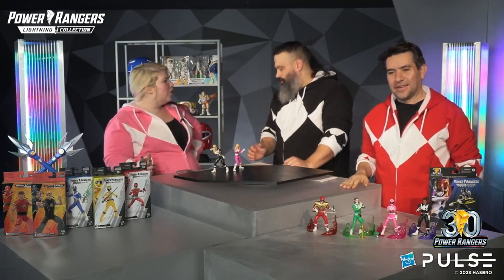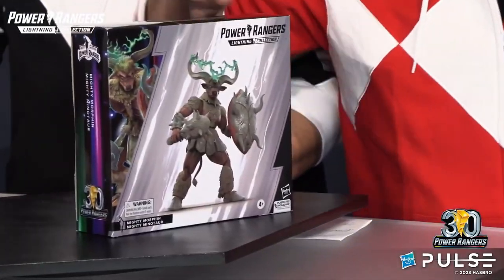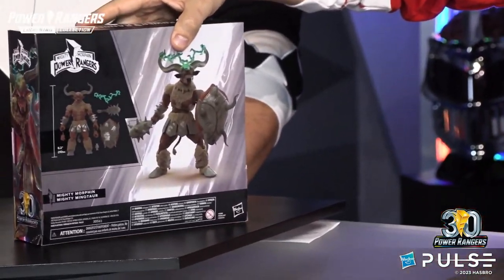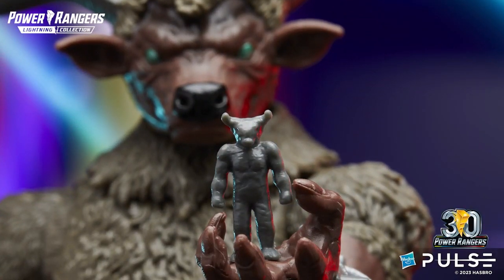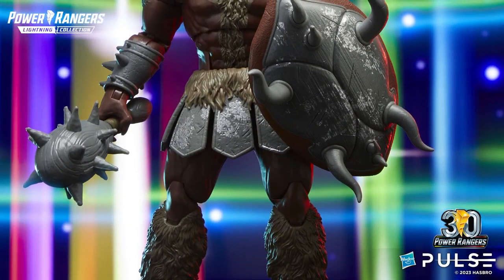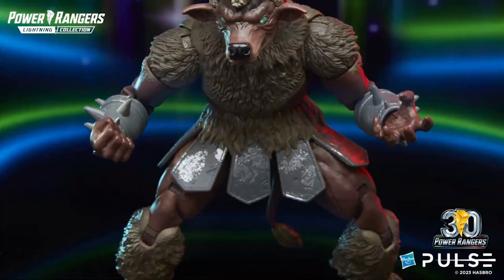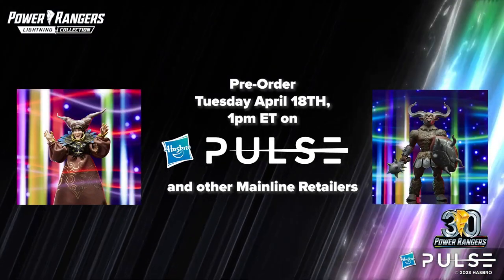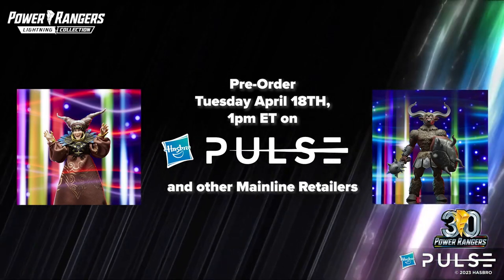Hasbro Pulse Power Rangers 30 Fanstream Highlights: Mighty Minotaur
Morphers at the ready, Ranger Nation! Join Emily and the Hasbro Power Rangers team as they take over the Morphin Grid on the Hasbro Pulse YouTube channel to celebrate the 30th anniversary of Power Rangers! Get ready for exclusive reveals, exciting announcements, and pre-order highlights leading up to the Netflix debut of Mighty Morphin Power Rangers: Once & Always! Don't miss out on this epic Fanstream!